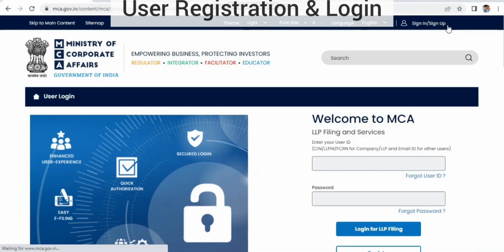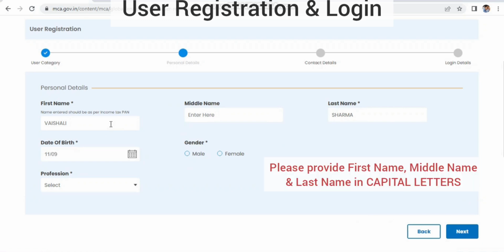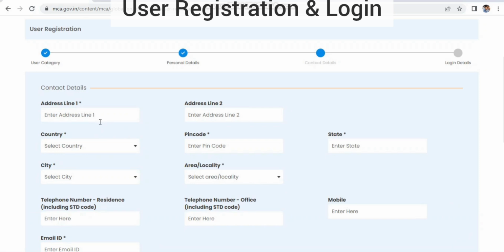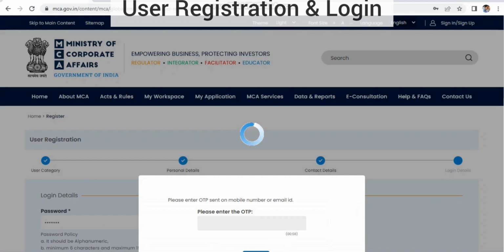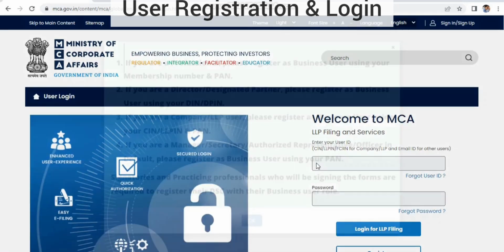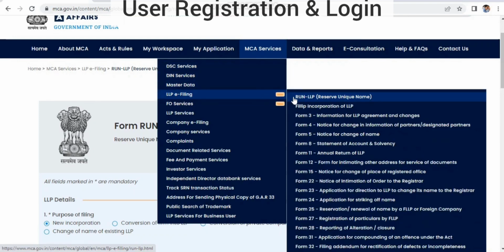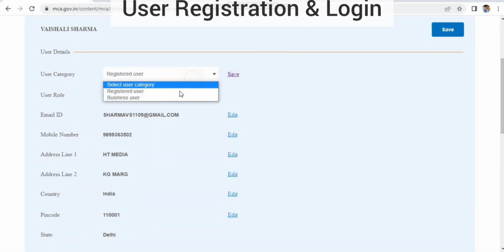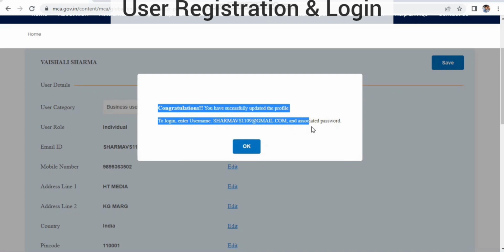MCA User Registration and Login in Portal